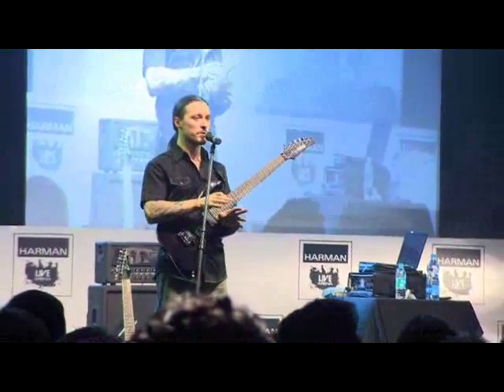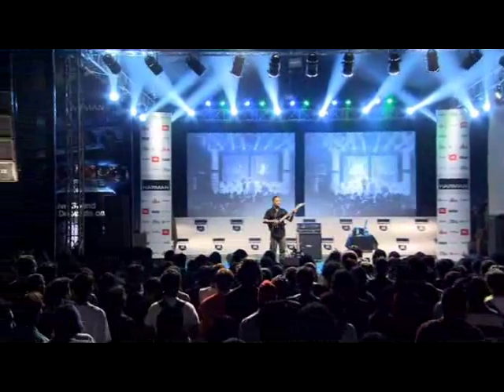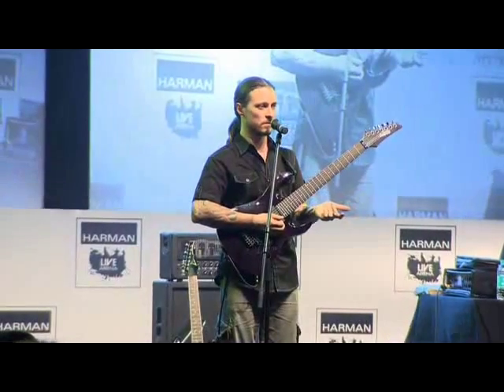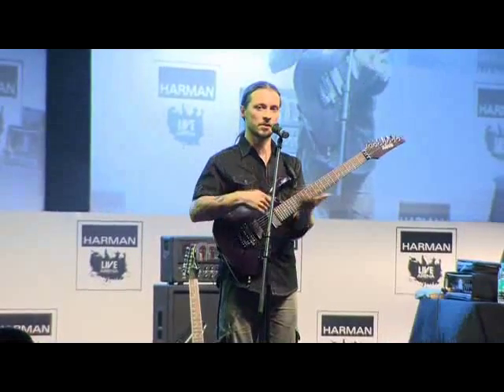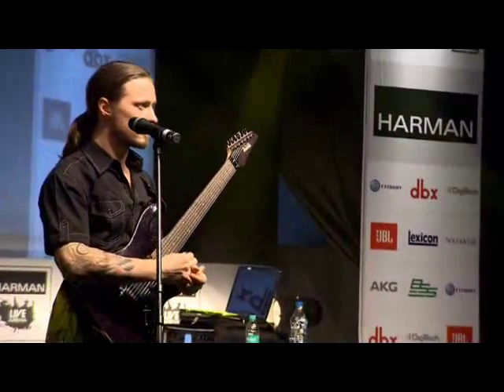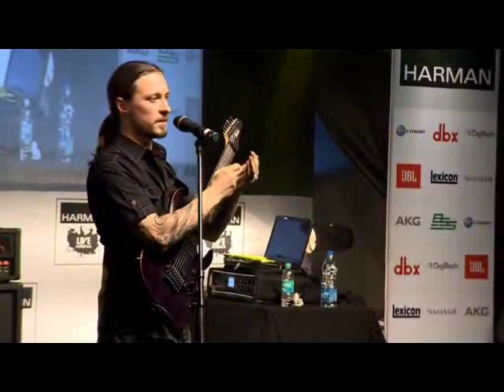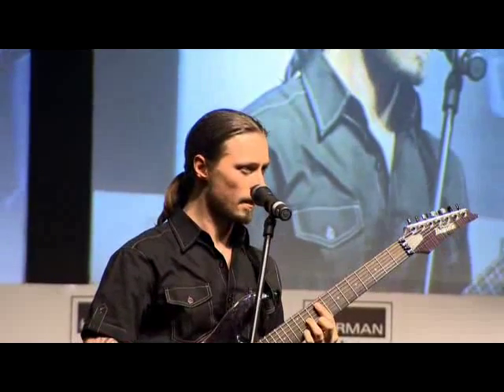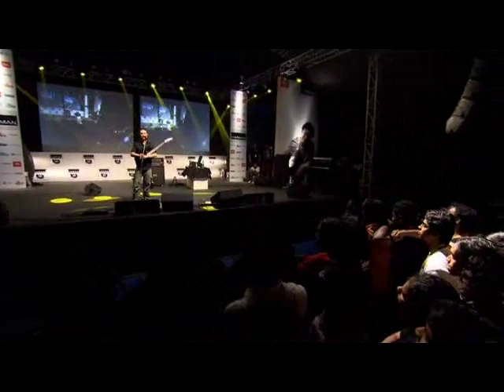PART_2 Live Performance 2012 : Francesco Artusato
Live Performance video of  Francesco Artusato at PALM Harman Live Performance Arena 2012, PALM Expo , Mumbai.